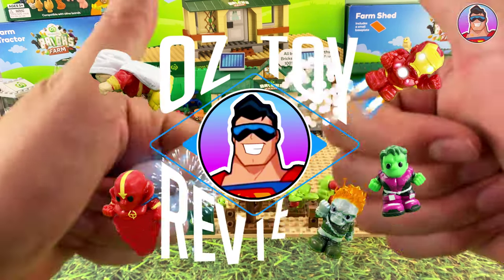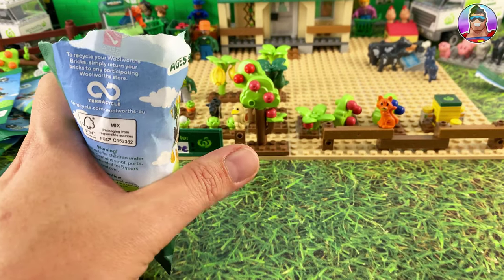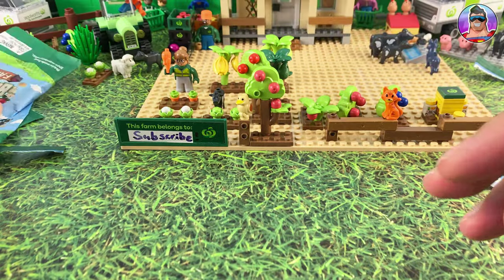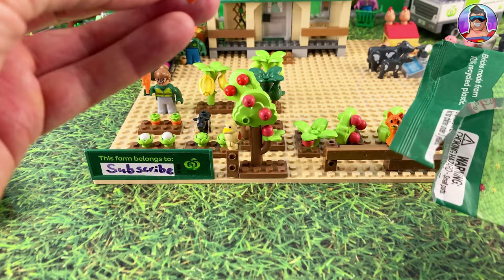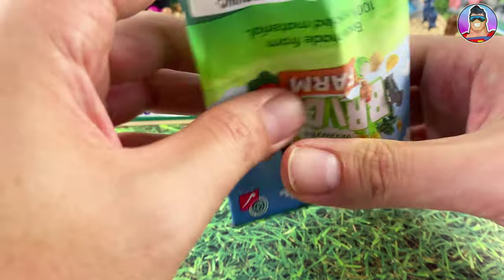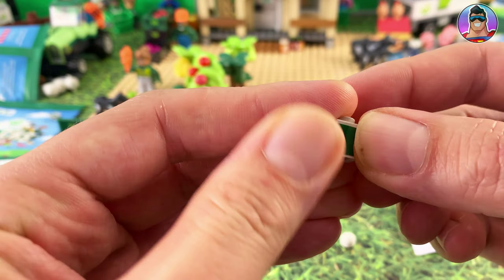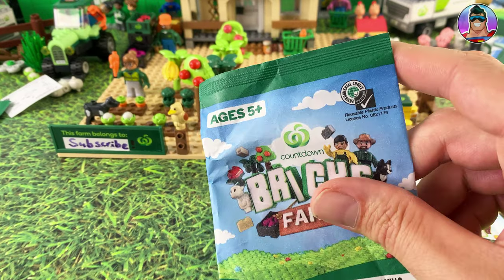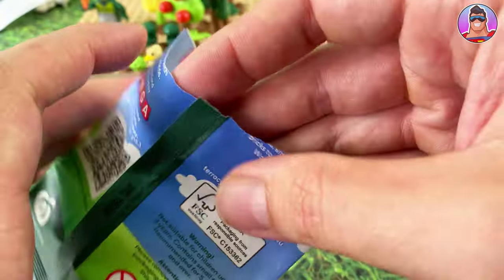Woolworths Bricks Farm | Hybrid Farm of Countdown & Woolworths Farm Sets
The Woolworths Bricks Farm has  landed and in todays video we will open, build a bunch of the New Zealand Countdown Bricks and compare the NEW and UNIQUE Bricks sets against the Australian Woolworths Bricks Farm Set.

The Woolworths Bricks Farms promotion features elements that are commonplace in Australia’s farm-to-supermarket ecosystem, including a farmer, a beekeeper, a fruit and veggie buyer, several farm animals and a kelpie dog, The Odd Bunch fruit and veggies, Macro products, a drone, a chicken coop, and fruit trees.